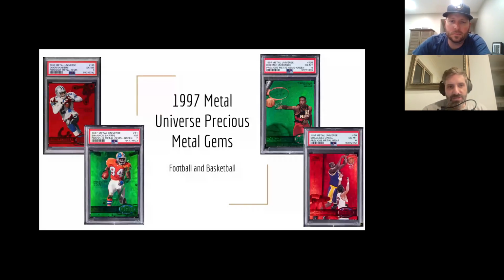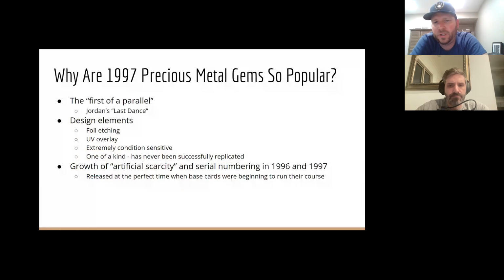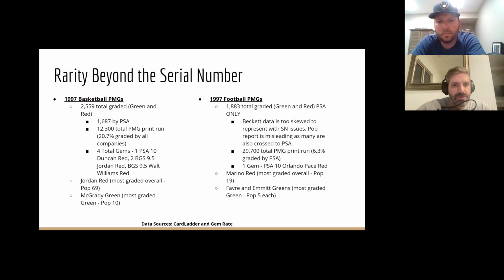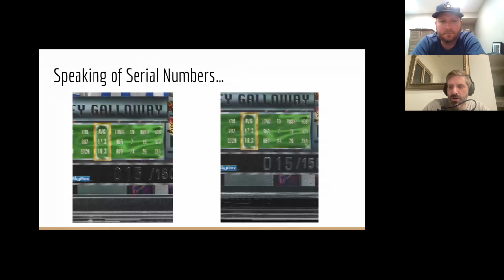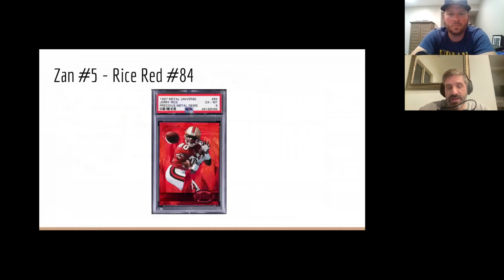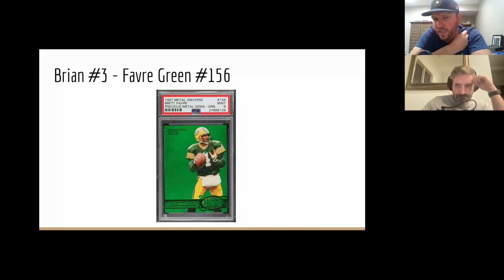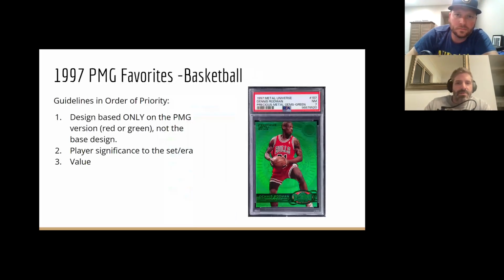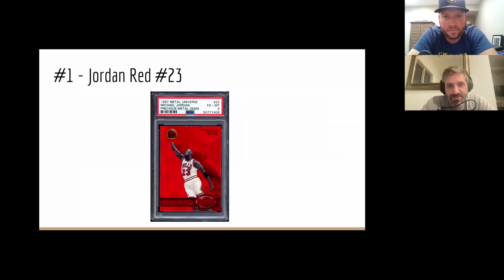Episode 20 - Exploring 1997 Red and Green PMGs; Investigating 90s Fakes w/ Brendan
Brian and Zan give an overview of 1997 Metal Universe and the red and green Precious Metal Gems parallels.  Then, Brendan Bigelow of Collectors joins the show to discuss his collecting, PSA's authentication process, and the history of 90s fakes.